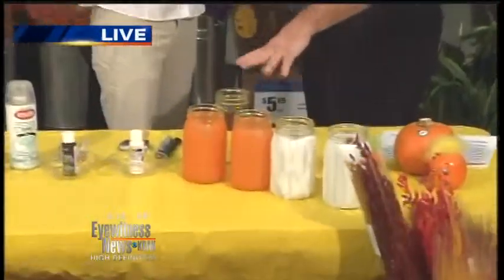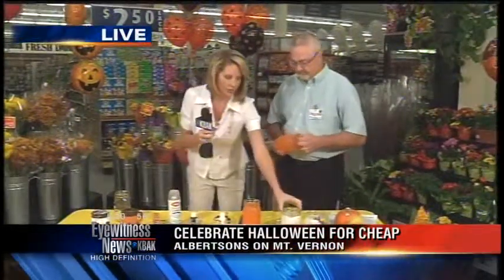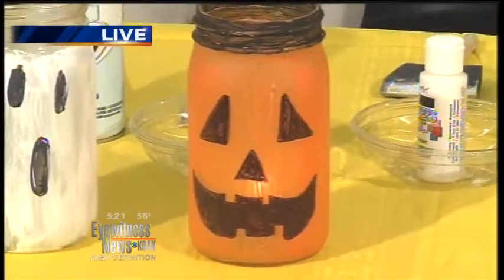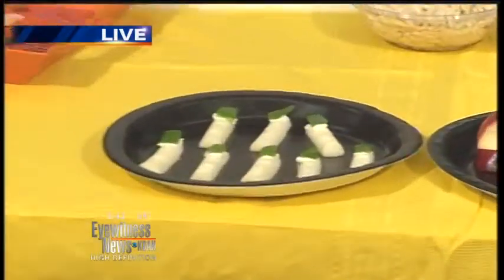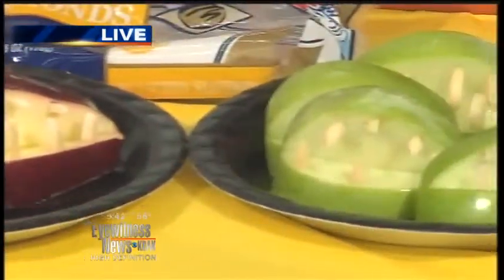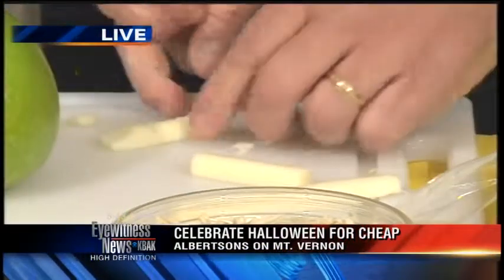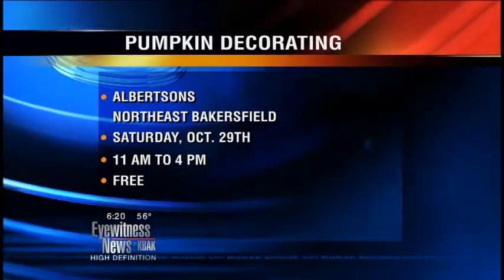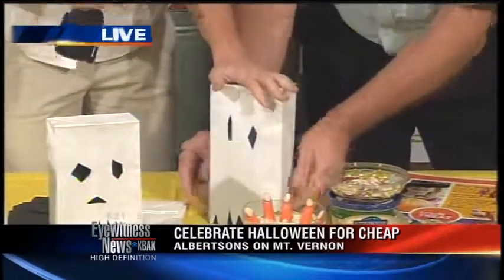Team Cambi gets Halloween Crafty with Albertsons!